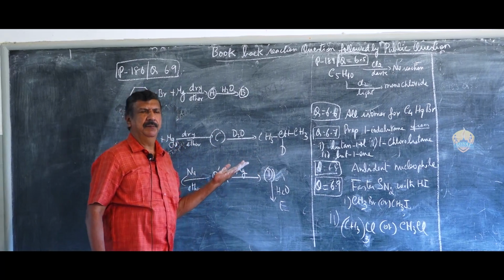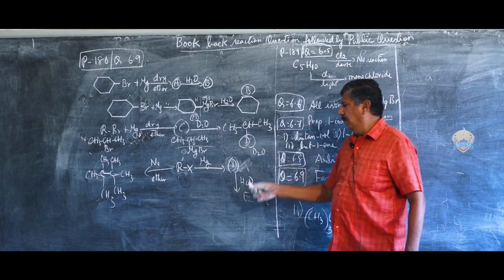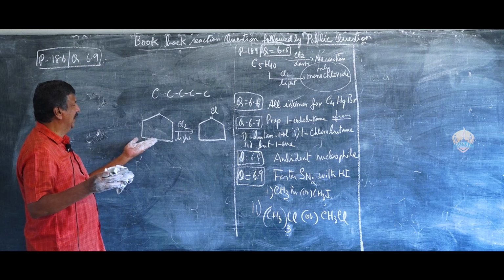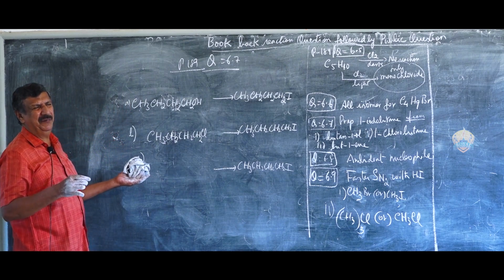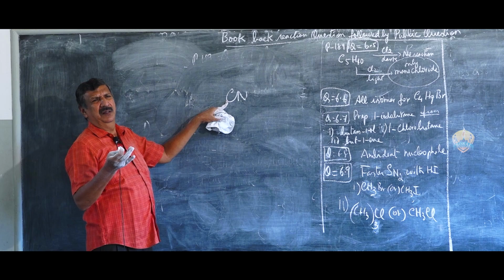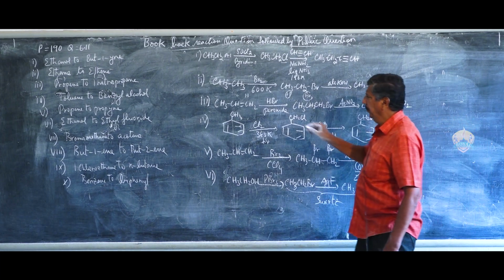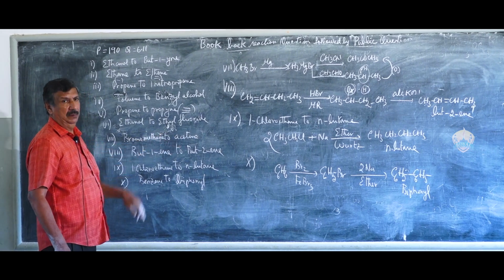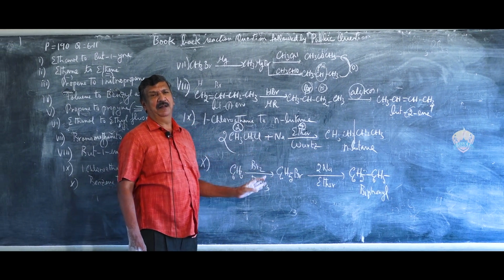XII CBSE CHEMISTRY - BOOK BACK QUESTIONS FOLLOWED PUBLIC QUESTIONS - PART 2